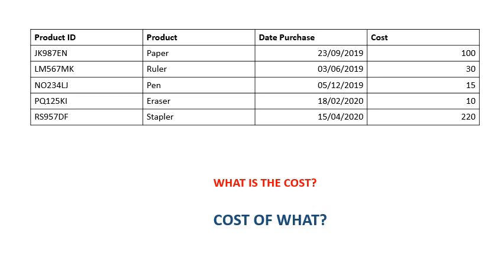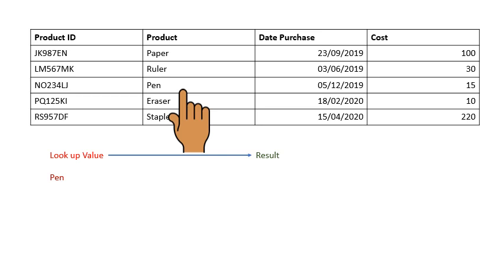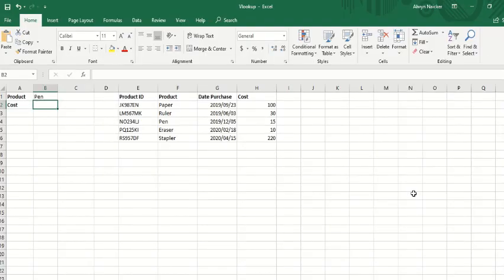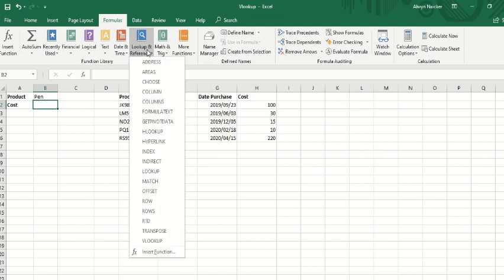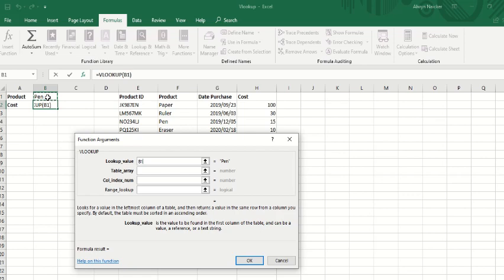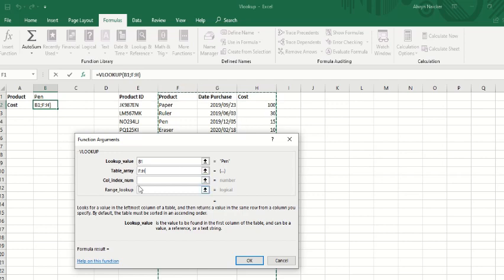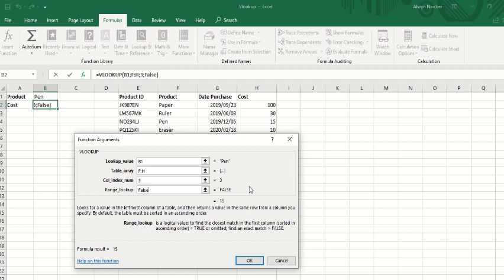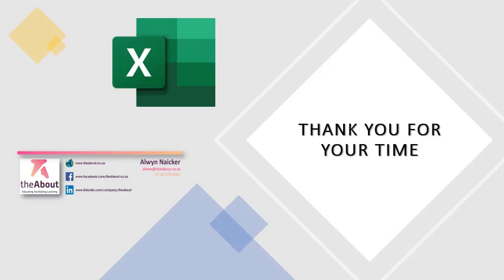Vlookup Function in Microsoft Excel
This video is the basics of creating a VLOOKUP in Microsoft Excel